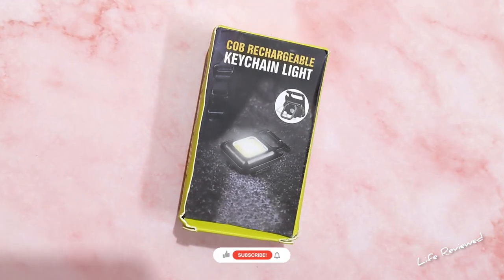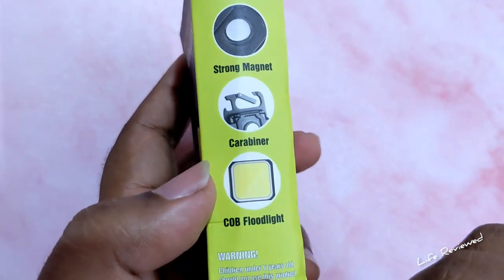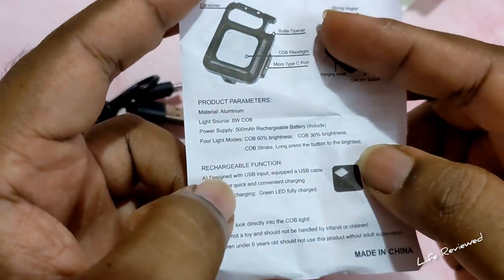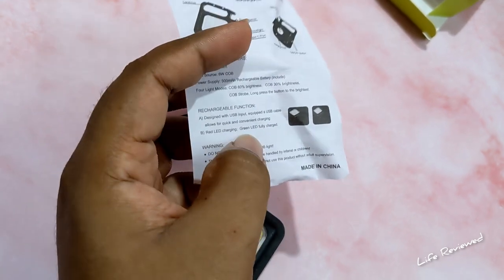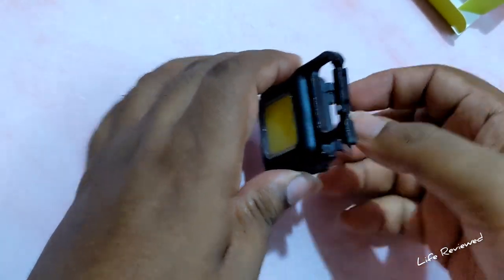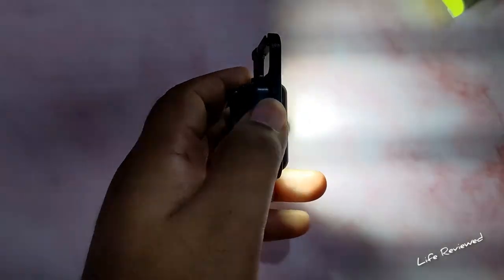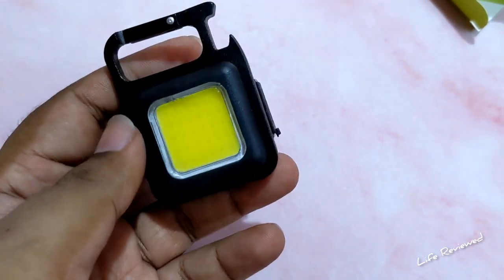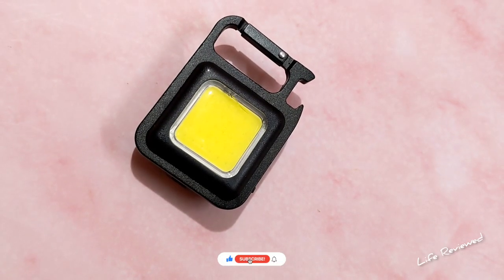₹149 COB USB Rechargeable LED Carabiner Light for Camping | 1000 Lumens Bright | Bottle Opener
I spend a LOT of time hand crafting  my videos to be entertaining, polished and useful as possible for you - if you would like to support me on that mission then consider subscribing to the channel - you'd make our day 😁

Unboxing & Review of Dotcom LED Mini COB Flashlights 1000 High Lumens Bright Light Keychain Flashlight Portable USB Rechargeable Light 3 Light Modes with Folding Bracket,Bottle Opener for Fishing Walking Camping（Square）

Product Description:
🌟HIGH BRIGHT COB FLASHLIGHT: This outdoor pocket flashlight, brightness up to 1000 lumens, 800 mA battery, 30 internal led lamp beads, illuminated area can cover 50 square meters, high brightness continuous lighting 1.5H, low brightness continuous lighting 4H, standby can be maintained for 90 days.
🌟MULTI-FUNCTIONAL PORTABLE DESIGN: The small keychain flashlight have 3 Lighting Modes, with SOS function, and square design. The lep flashlight top is a climbing buckle design can be hung in any position you want to, and with a bottle opener function to help you open a variety of metal lids in the field, the back is 180 ° rotatable bracket, the COB light put on the ground can also be used steadily.
🌟RECHARGEABLE,WATERPROOF and DROP-PROOF:jeegol flashlight using advanced technology, let 30 light beads in a thumb size area,IP65 waterproof to bear for heavy rainy or snowy days, durable aluminum alloy material can survive a height of 2 floors drop, anodized technology can protect the surface from outdoor severe conditions,package delivery USB charging cable.
🌟WILD APPLICATIONS:The rechargeable keychain small flashlight with strong magnet base and rotatable handle, bottom screw hole design, you can easily put the light on the triangle bracket to use,wild used for fishing, walking and camping, corkscrew, emergency roadside maintenance or multi-purpose work,allows you release your hands.
💪RELIABLE AFTER-SALES GUARANTEE:If you receive any problems with the product, including but not limited to functional damage, broken packaging, please contact jeegol first, we will give you a satisfactory result!